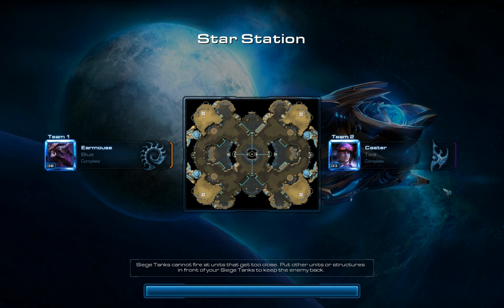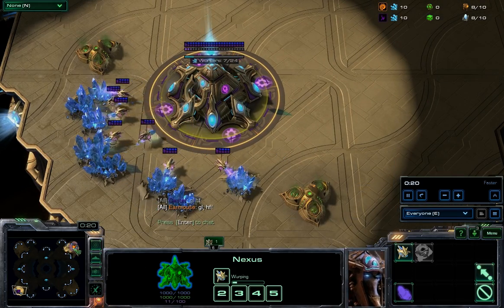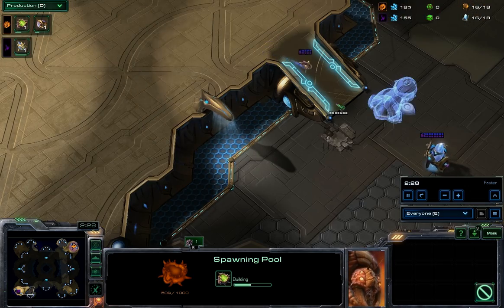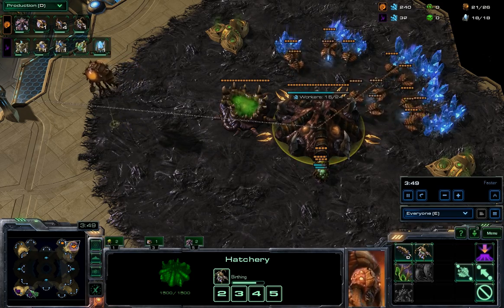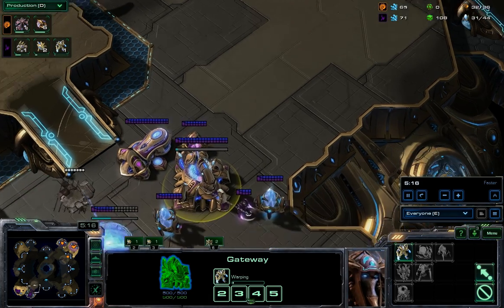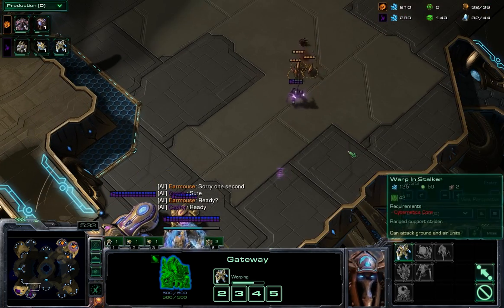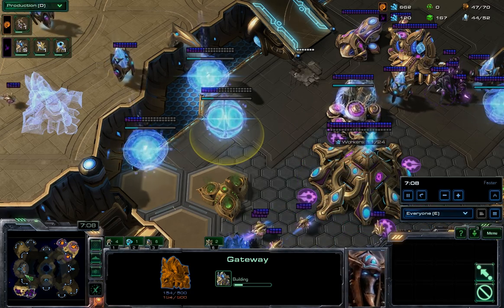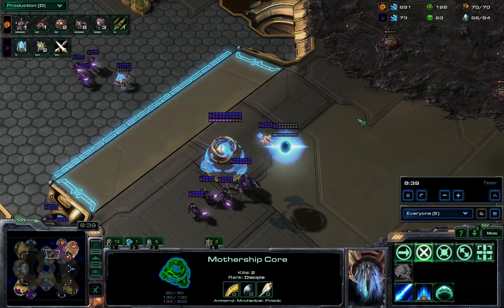Caster v Sternhund G1